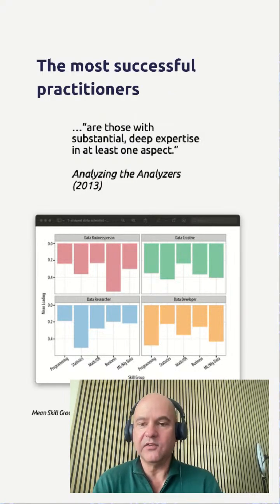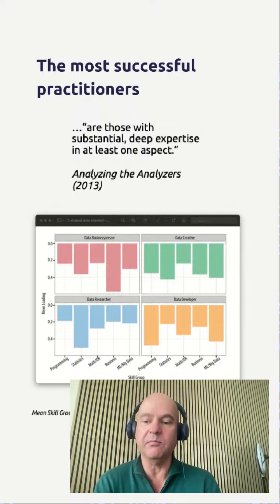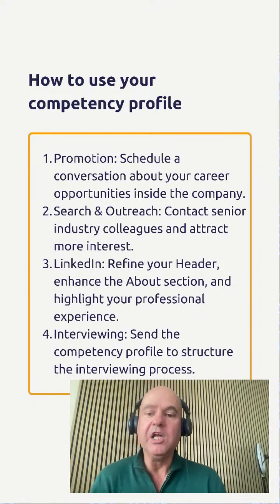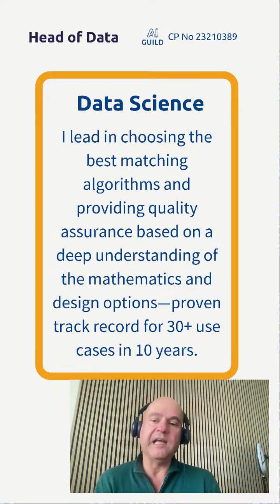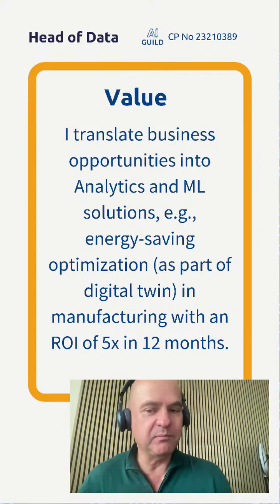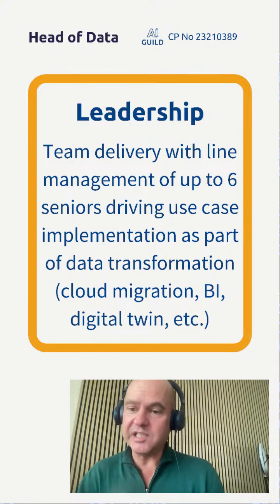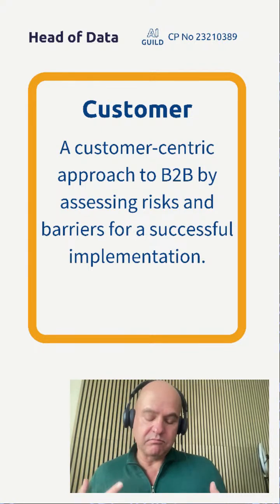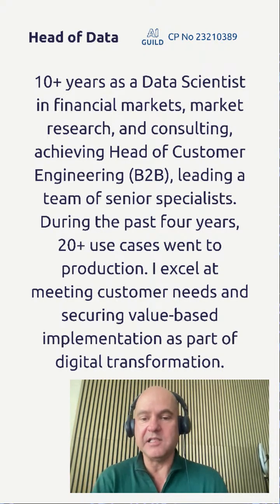Head of Data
AI Guild Competency Profile No 210389
Advance your datacareer using insights from 100+ competency profiles of leading practitioners.

15 minutes with Q&A online.